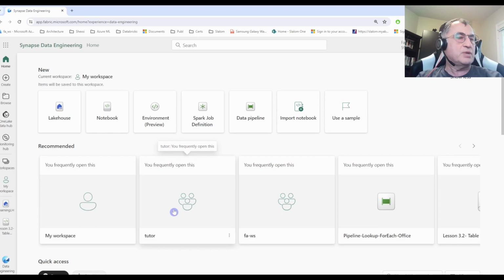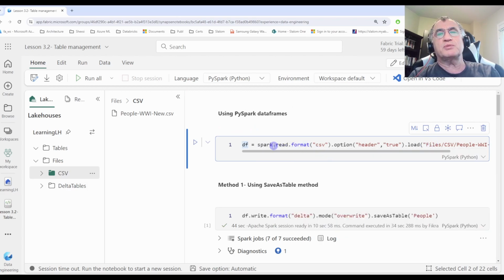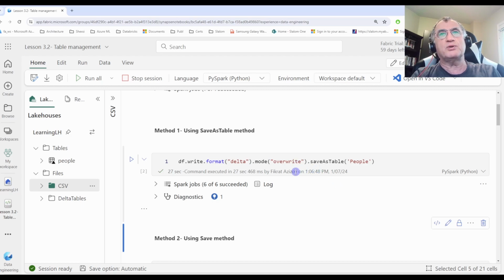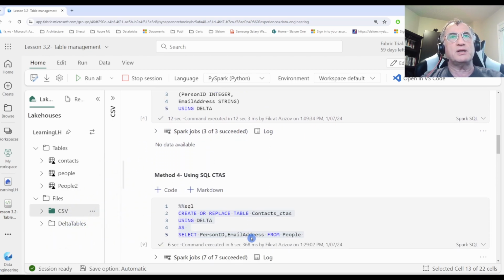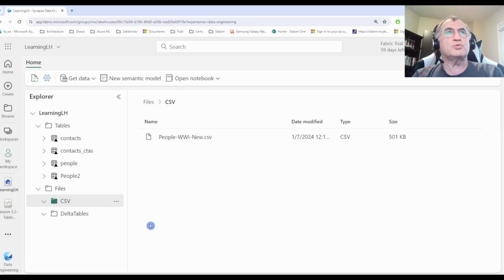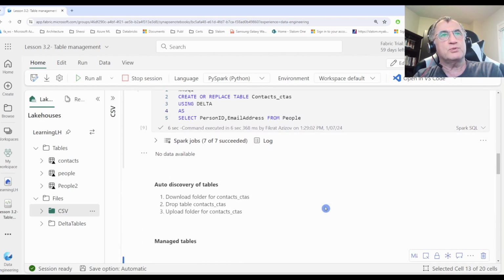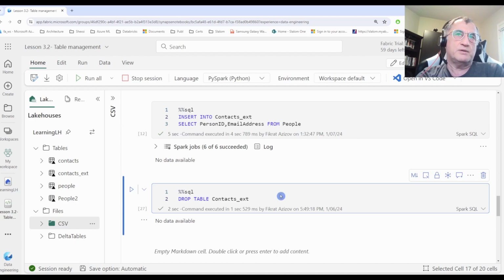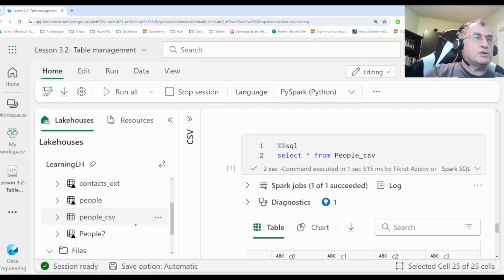3.03 Managing Lakehouse tables in Microsoft Fabric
This video introduces and explores table management options in Microsoft Fabric's Lakehouse and explains different methods for creating tables. I also explain the difference between managed and external tables.
Chapters:
00:00- Introduction
01:15- Preview
02:08- How to setup the demo environment
04:23- Using PySpark methods to create tables
07:45- Using SparkSQL methods to create tables
08:37- Using CTAS syntax to create tables
10:35- Removing tables
11:43- Managed tables
12:37- External tables
15:45- Creating tables using CSV format